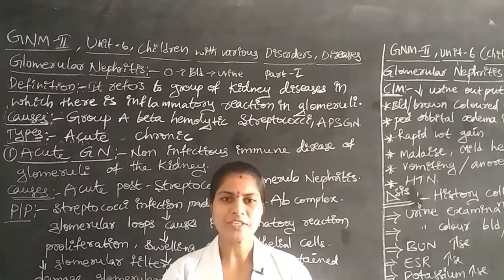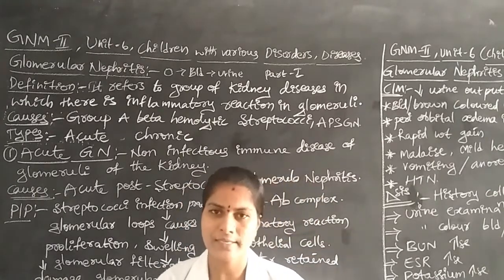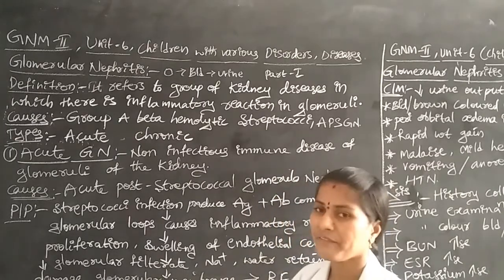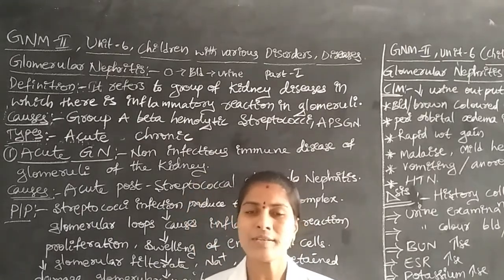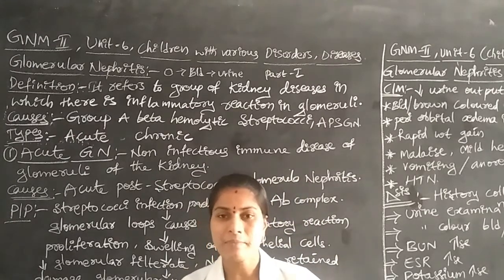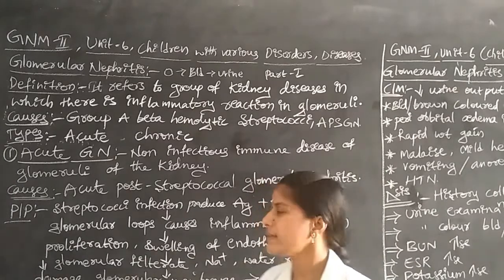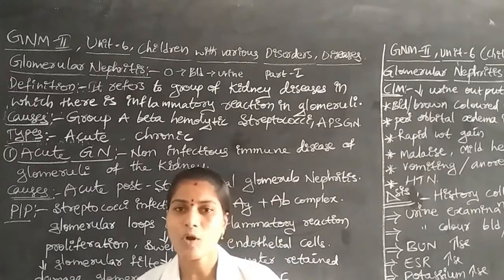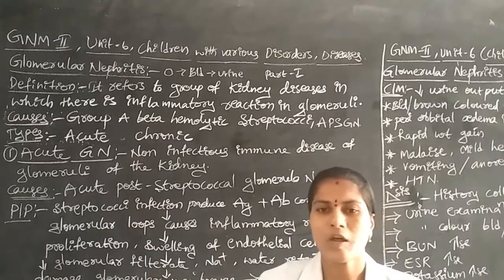GNM II YR: CHILD HEALTH NURSING TOPIC : GLOMERULAR NEPHRITIS PART I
GNM II YR : SUBJECT : CHILD HEALTH NURSING
TOPIC : CHILDREN WITH VARIOUS DISORDERS AND DISEASES ( UNIT VI)
SUB TOPIC : GLOMERULAR NEPHRITIS PART I